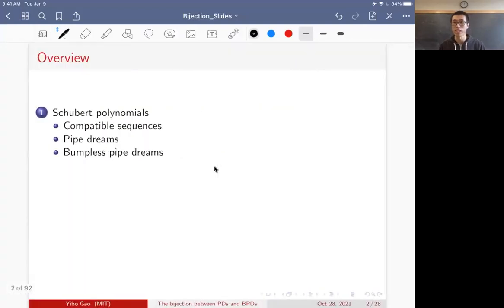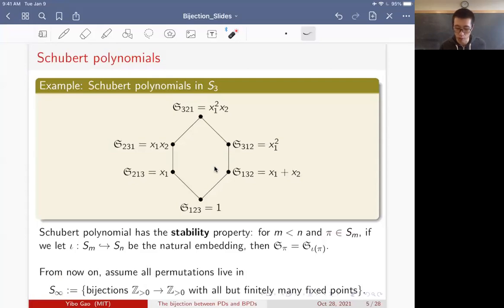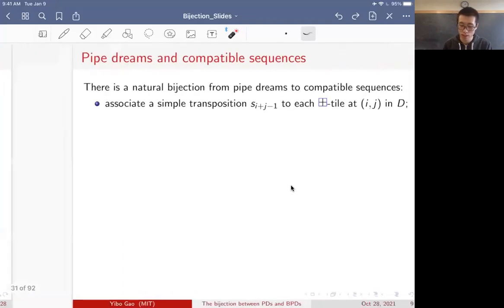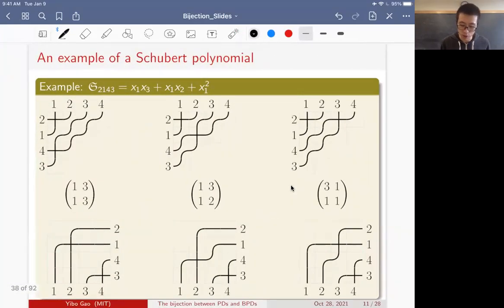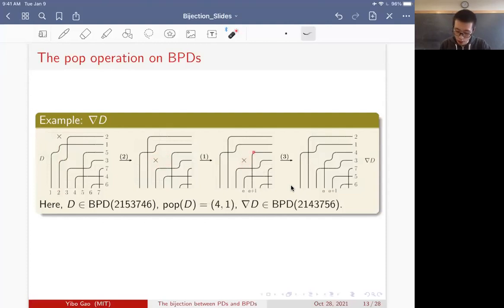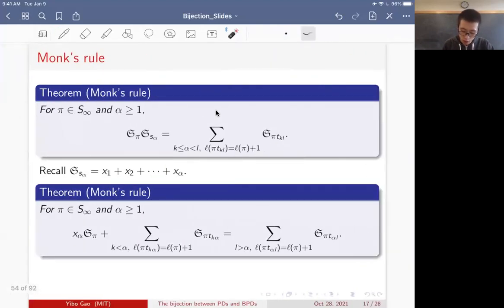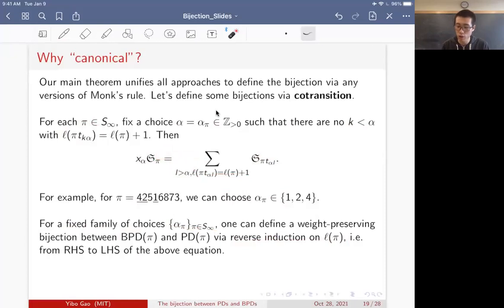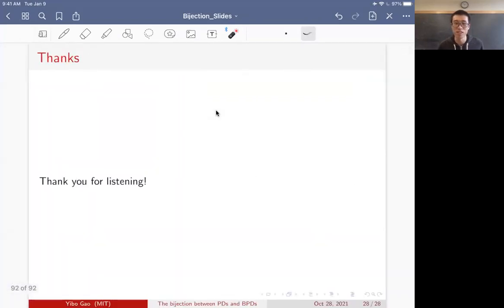Yibo Gao, "The canonical bijection between pipe dreams and bumpless pipe dreams"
Abstract: Pipe dreams and bumpless pipe dreams are two combinatorial objects that enumerate Schubert polynomials, and it has been an open problem to find a weight-preserving bijection between these two objects since bumpless pipe dreams were introduced by Lam, Lee and Shimozono. In this talk, we present such a bijection and establish its canonical nature by showing that it preserves Monk's rule. This is joint work with Daoji Huang.